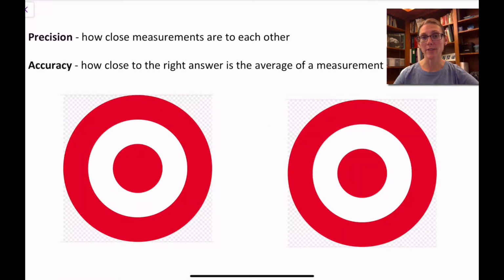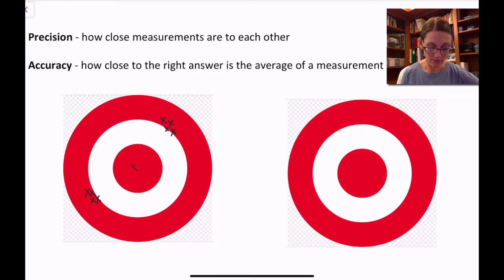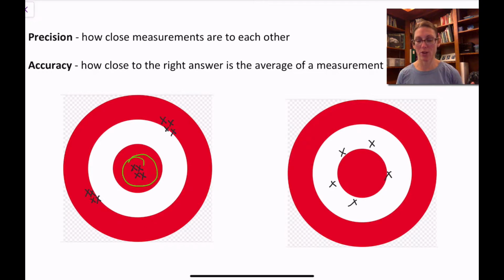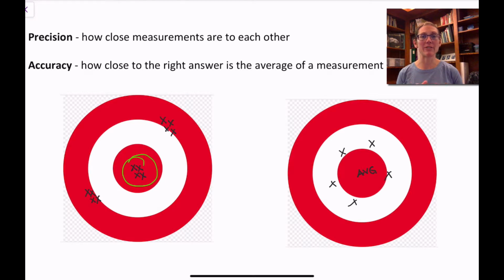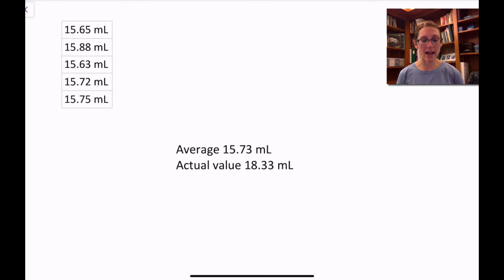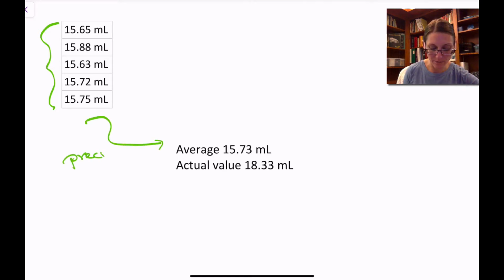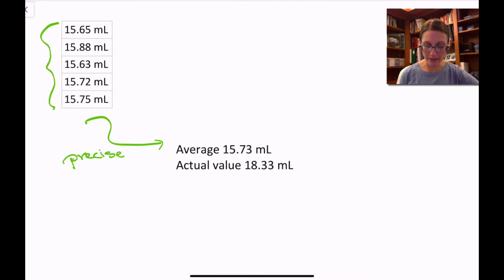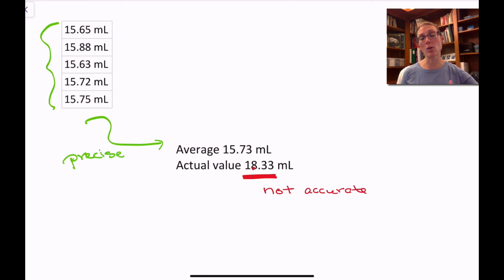Chem Video 1.2: Precision and Accuracy